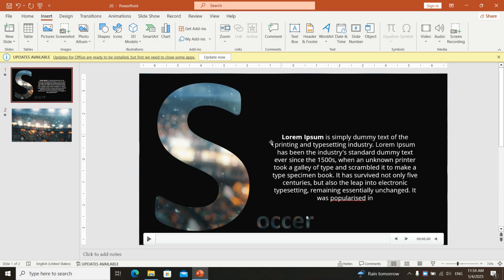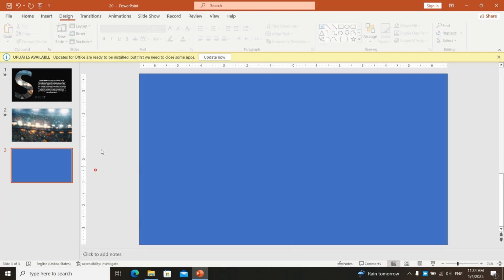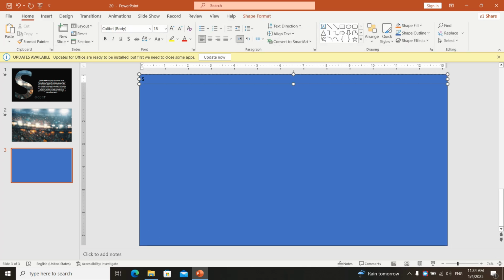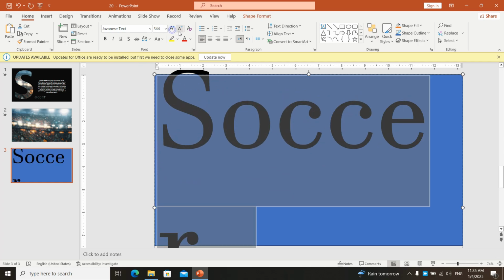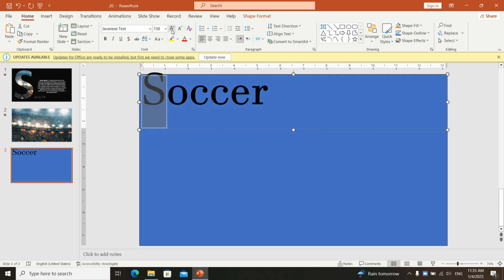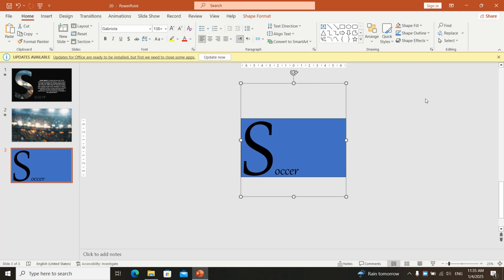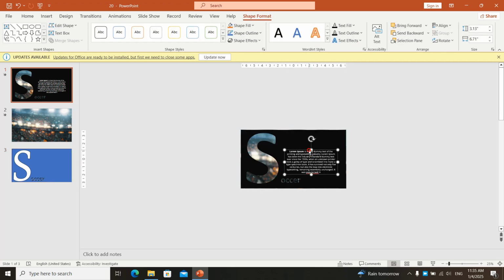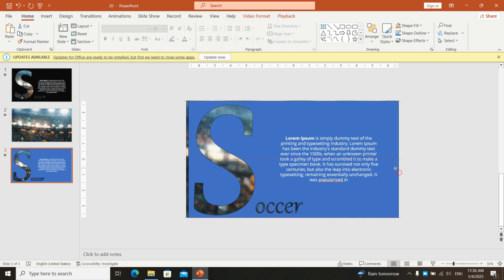How to Create a PowerPoint Presentation Template tutorial template 4